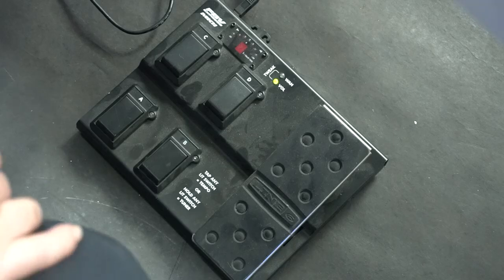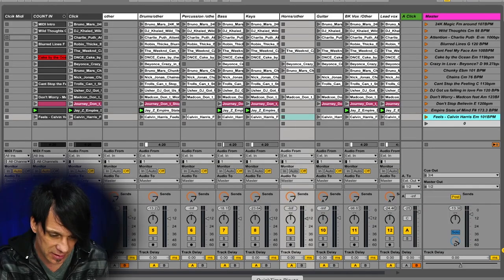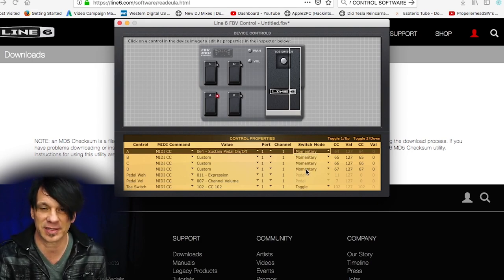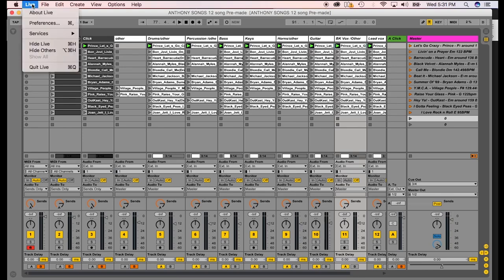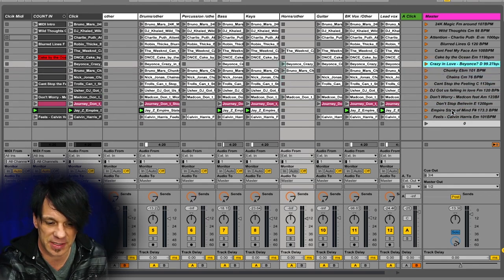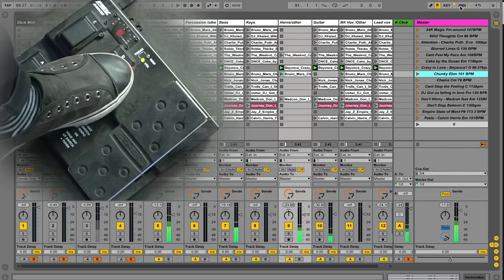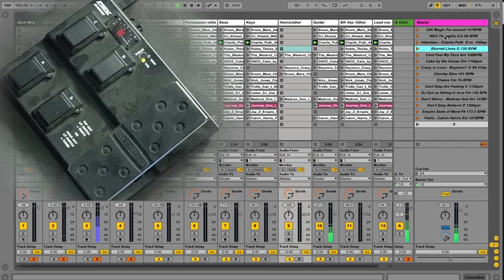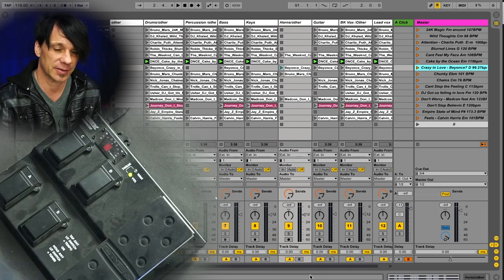How to Midi Mapping Foot Controllers to Control Sets in Ableton Live using Line 6 FBV Express MkII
A Step By Step Guide to Building and Useing Multitrack Backing Tracks and Setup, Follow Along Template Download Included

Mixer / Sound Cards
Behringer X Air XR18 Sound card / Digital Mixer

Behringer U-Phoria UMC204HD Audiophile Sound card 2x4 USB

Behringer Behringer U-PHORIA UMC404HD Sound card 4x4 USB

BEHRINGER (XTOUCH) Controller add-on for X-Air 18 and Ableton Live

In-Ear Monitor Amplifier

Drummer wired In-Ear Monitor amp: Behringer P2 Ultra-Compact Personal In-Ear Monitor Amplifier

Wireless in-Ear Monitor System Set - Xvive U4 (LOVE THESE)

Our Personal Ear Buds we use Live CHEAP and Sound Great:

CCA C12 in Ear Buds “ith 5 balanced armatures and 1 dynamic driver on each side”

Linsoul KZ ZS10 Pro, 4BA+1DD 5 Driver in Ear Monitor

12Pcs Replacement Eartips- RIYO Premium Memory Foam Earphone Earbuds Tips Noise Reducing

Controllers:

Line 6 FBV Express MkII 4-button Foot Controller

Novation Launchkey Mini MK3 25-key Keyboard Controller

Novation Launchkey 49 [MK3] MIDI Keyboard Controller

Novation Launchpad Mini MK3

My Live Guitar Rig that

Line 6 POD Go Guitar Multi-Effects Pedal Ableton Controls patch changes

Other:

MIDI Cable-Black Series

Laptop Stand Adjustable

TIP JAR
If you want to Support our Crazy Ideas haha HIT US UP WITH A TIP!:
TIP JAR